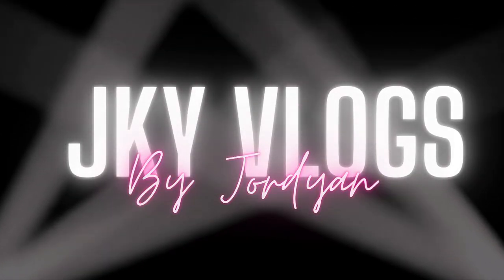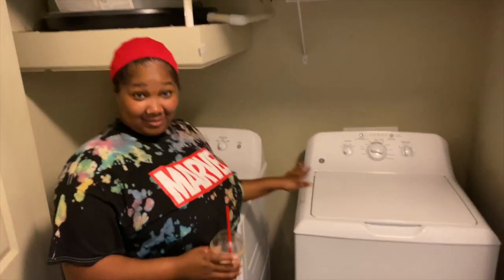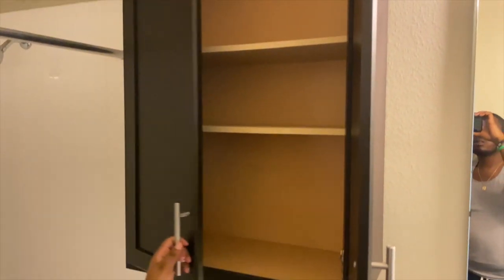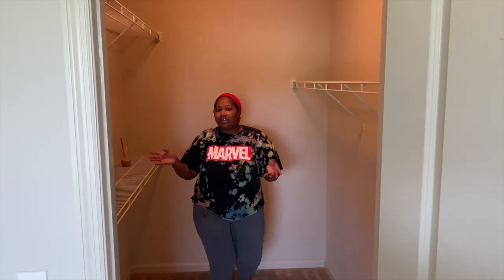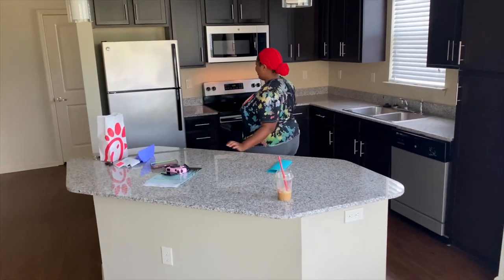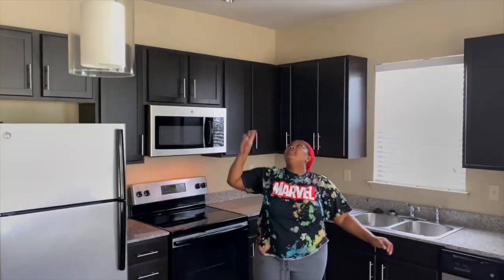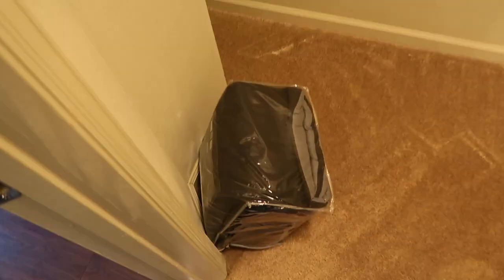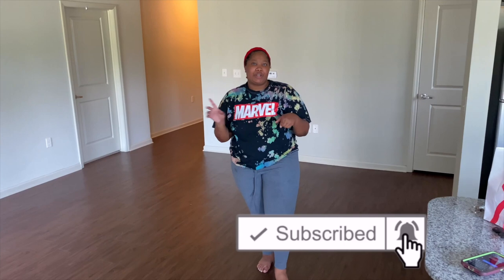My 2021 Empty Apartment Tour !! | JKY Vlogs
Thank you y'all so much for all the support and love I've received all year! This video is not to brag or anything; it is for motivation purposes only. You got this because we got this !

 4lifeerrrrrrrrs ???